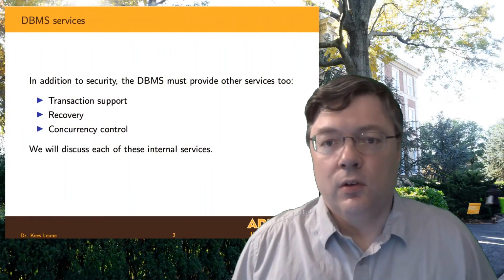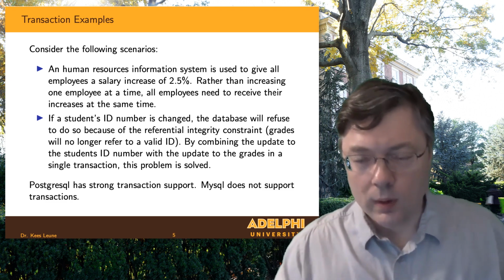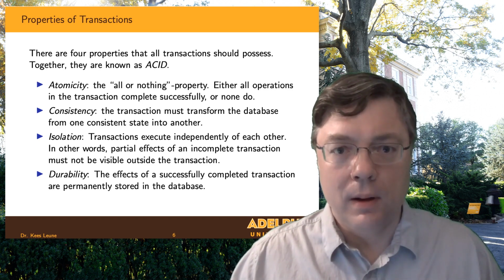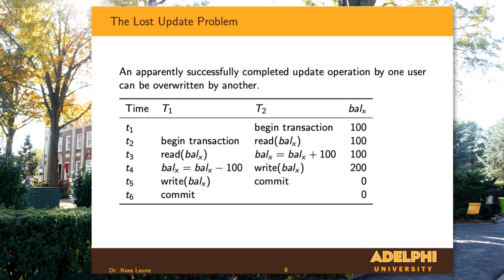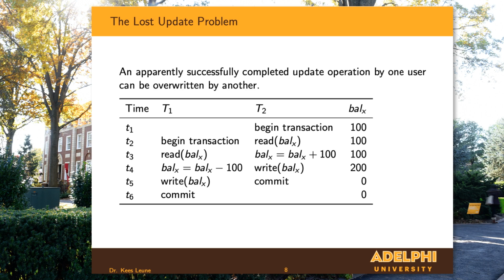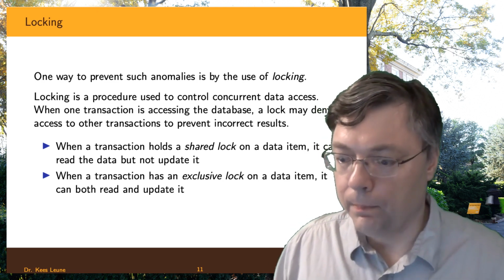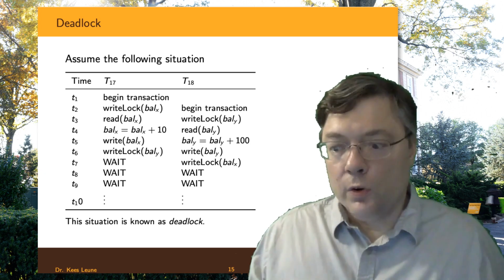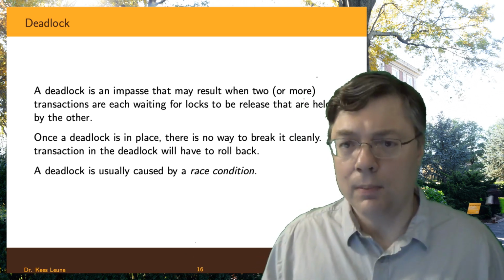Database Transactions and Concurrency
This video includes material from Section 7.3, 7.5, Section 22.1, 22.2.1, 22.2.3, 22.2.4 and 22.3, as well as additional materials not covered in the textbook.

In this episode we talk about transactions and transaction properties (ACID), locking, and deadlocks. We explore the lost update problem, the uncommitted dependency problem 􏰀 and the inconsistent analysis problem.